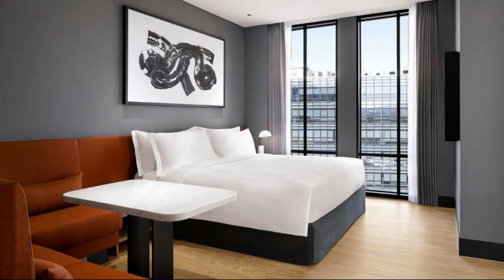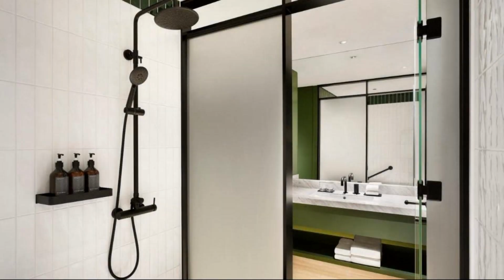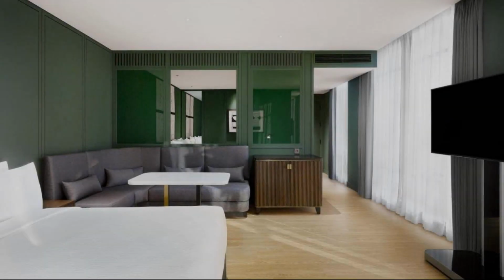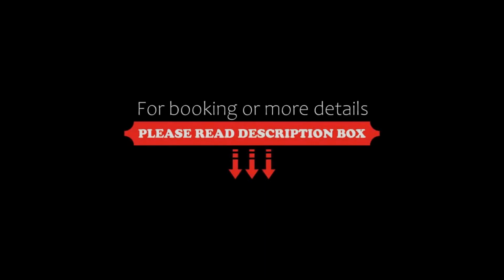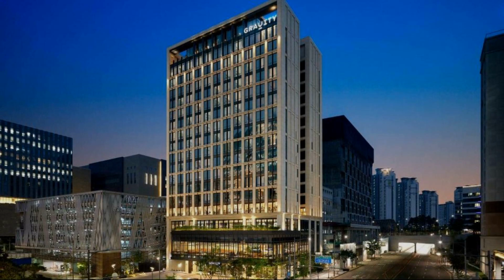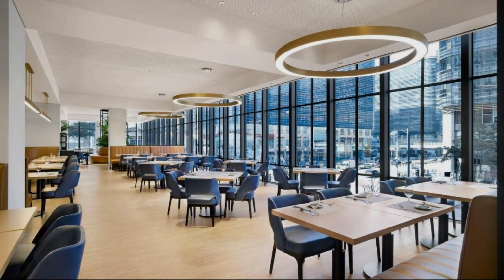GRAVITY Seoul Pangyo, Autograph Collection, Seongnam, South Korea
About Property:
Set in Seongnam, 11 km from Garden 5, GRAVITY Seoul Pangyo, Autograph Collection features a bar and views of the city. Offering a restaurant, the property also has free bikes, as well as an indoor pool and a fitness centre. The accommodation offers a 24-hour front desk, room service and currency exchange for guests.
The units at the hotel come with air conditioning, a seating area, a flat-screen TV with satellite channels, a safety deposit box and a private bathr...
Property Type: Hotel
Address: 2, Pangyoyeok-ro 146beon-gil, Bundang-gu, 13529 Seongnam, South Korea
Searching For
1. GRAVITY Seoul Pangyo - Autograph Collection - Seongnam - South Korea
2. GRAVITY Seoul Pangyo - Autograph Collection - Seongnam - South Korea Address
3. GRAVITY Seoul Pangyo - Autograph Collection - Seongnam - South Korea Rooms
4. GRAVITY Seoul Pangyo - Autograph Collection - Seongnam - South Korea Amenities
5. GRAVITY Seoul Pangyo - Autograph Collection - Seongnam - South Korea Offers and Deals
Audio Credit:
Track Title: Blank Slate
Artist: VYEN